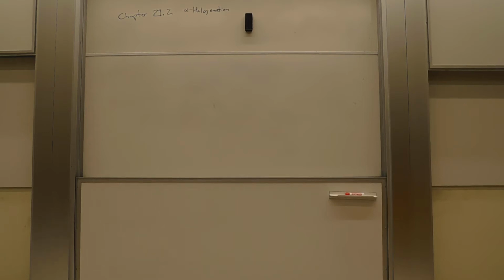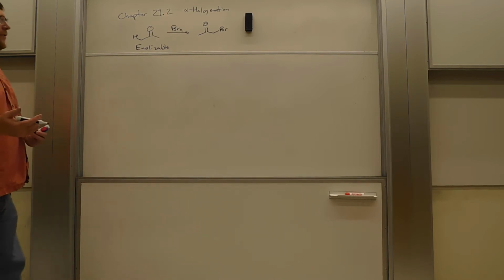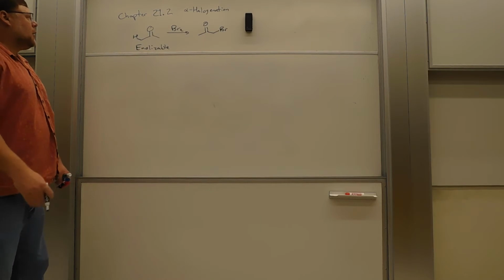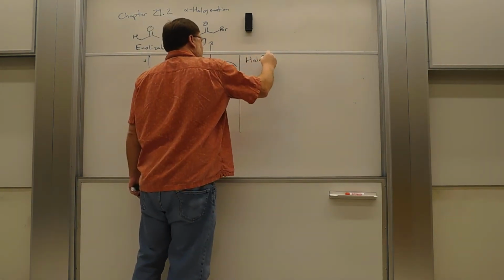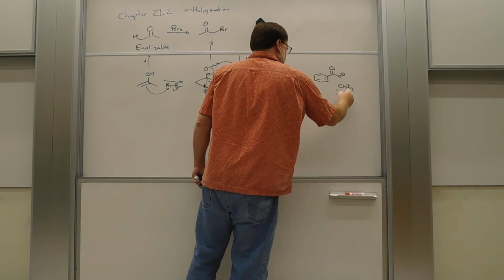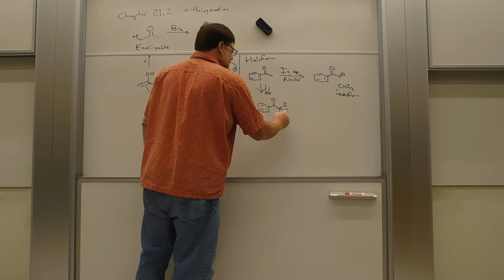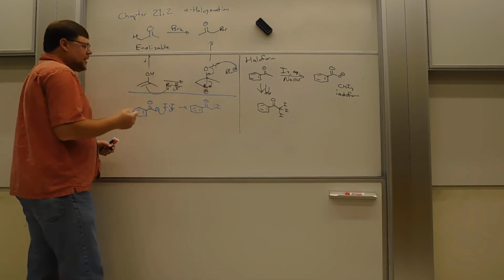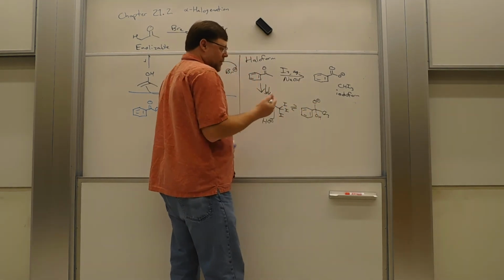Chapter 21.2 alpha halogenation of ketones